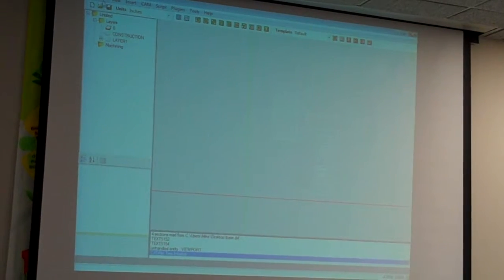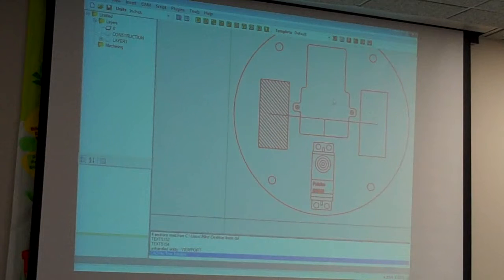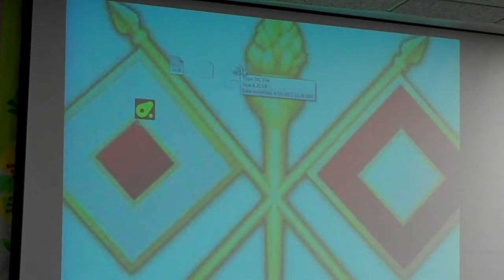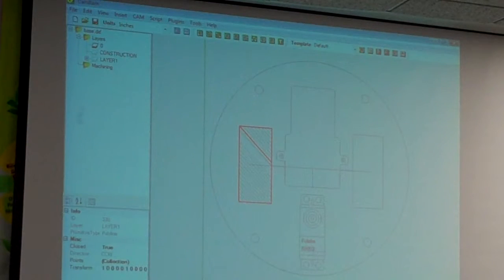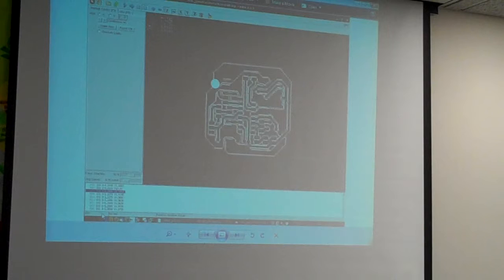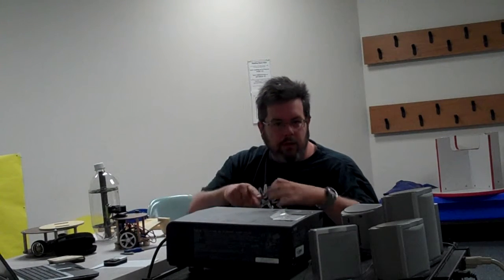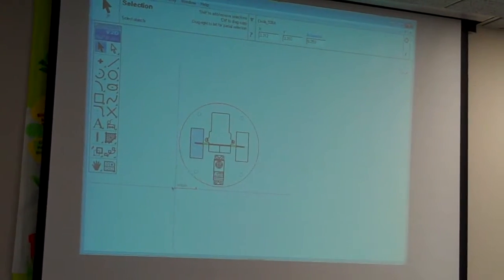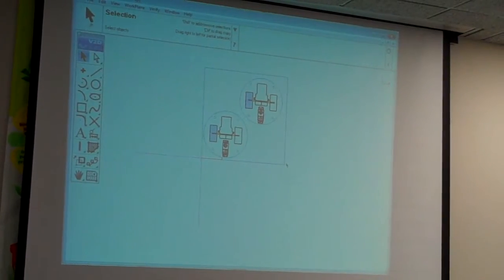CNC router with Winfield Mike 3 of 5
April 2011 CNC machining for hobbiest